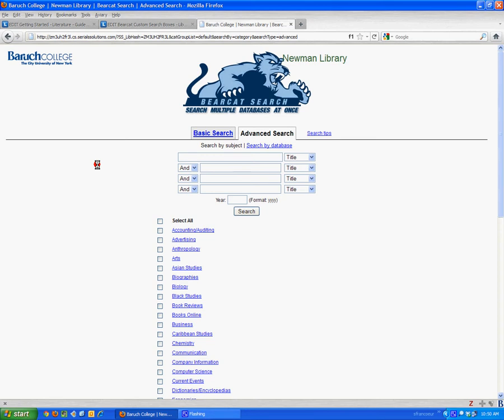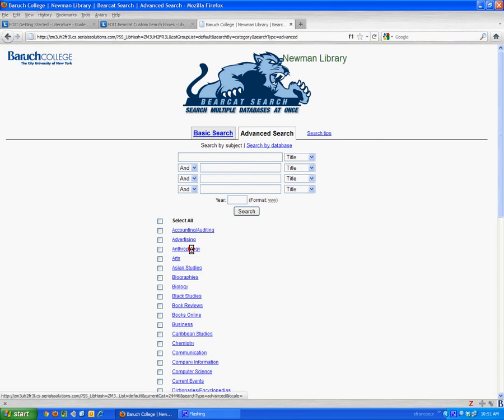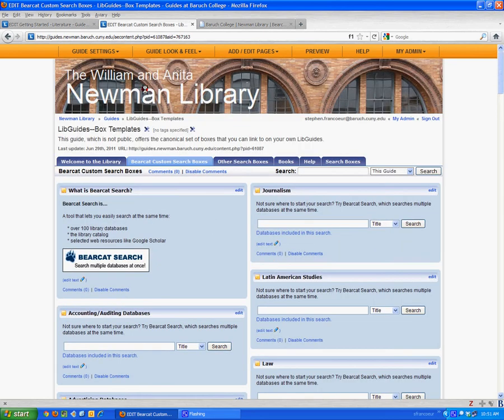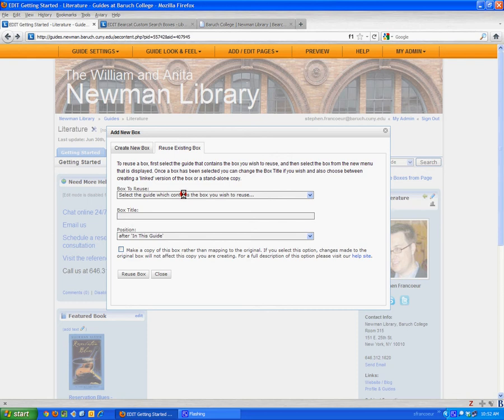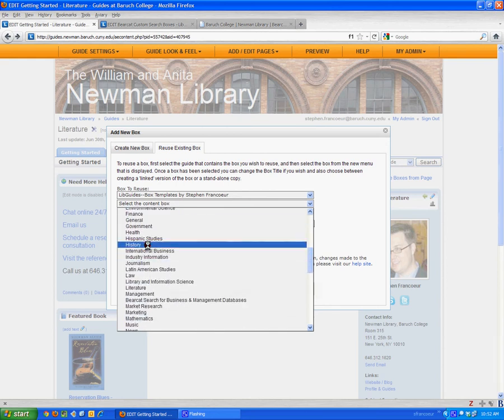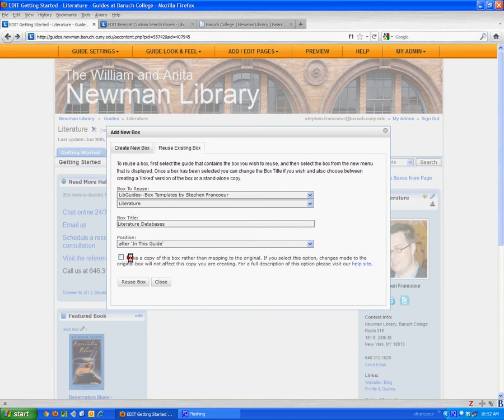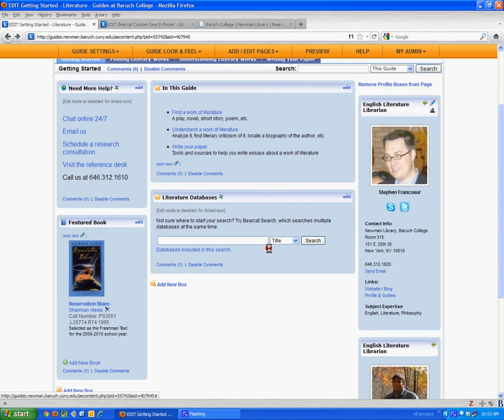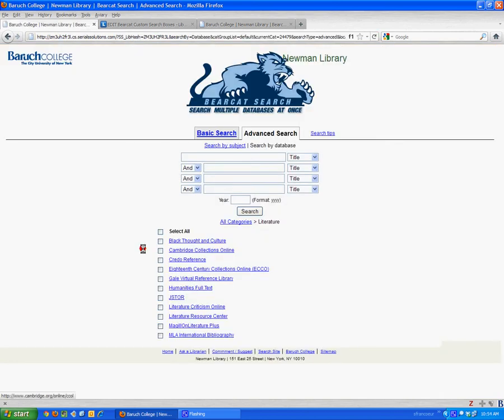Adding Bearcat subject search boxes to LibGuides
Step by step instructions about how to copy a Bearcat subject search box into a LibGuide.